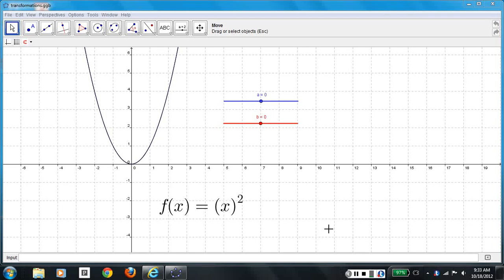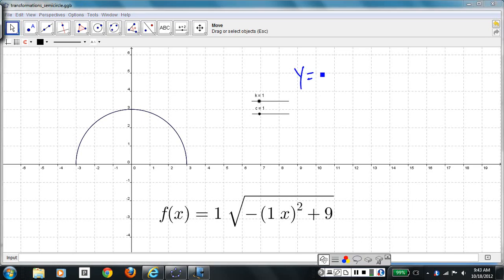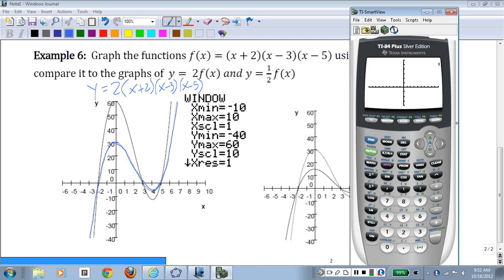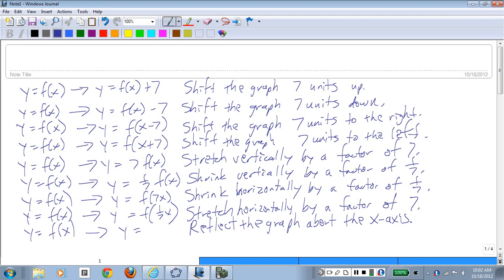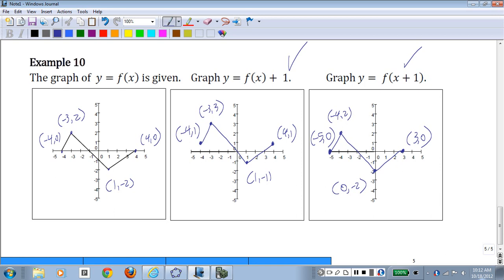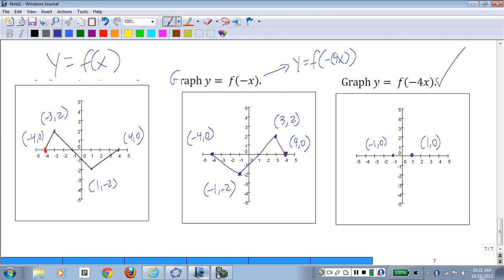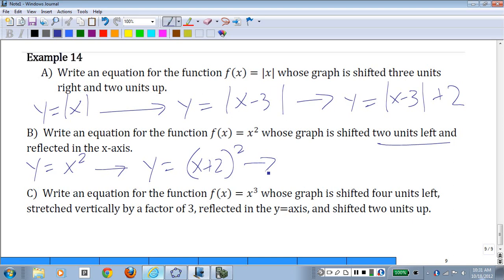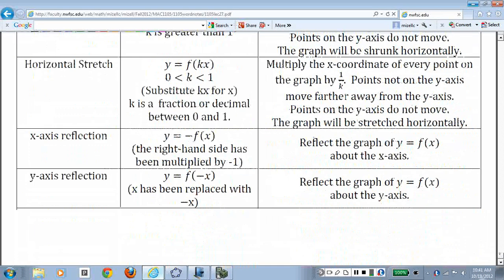MAC1105 2.5 Transformations of Graphs of Functions (Part 2)